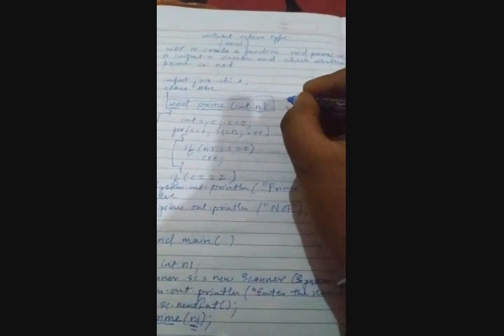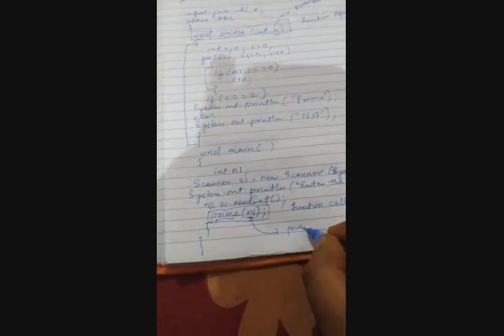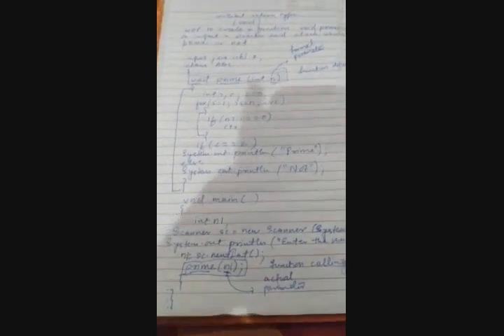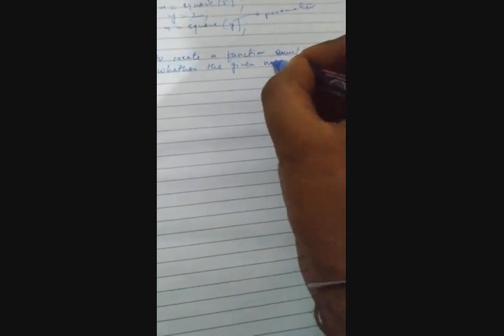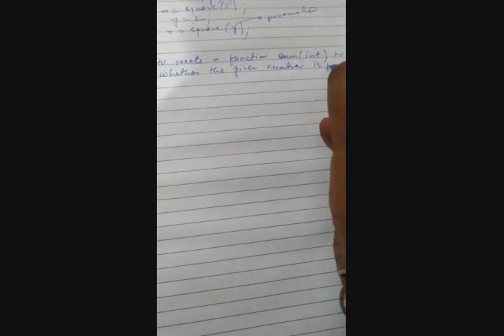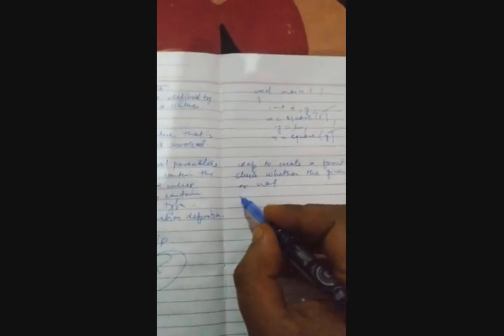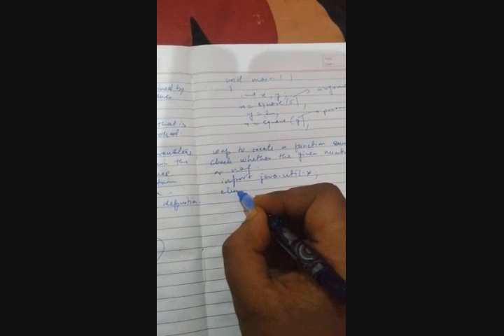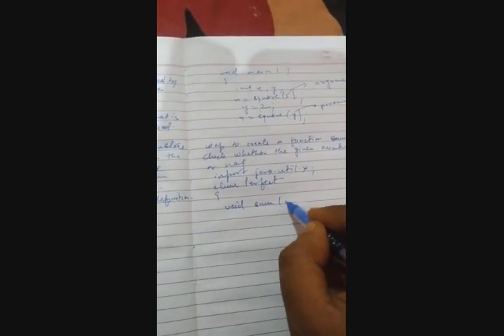Function cont2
Continuation of second session